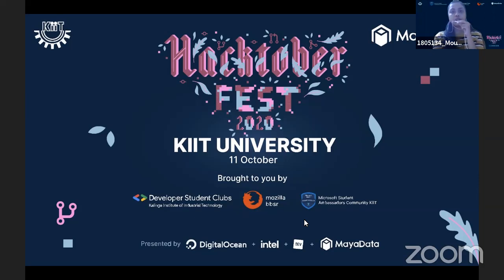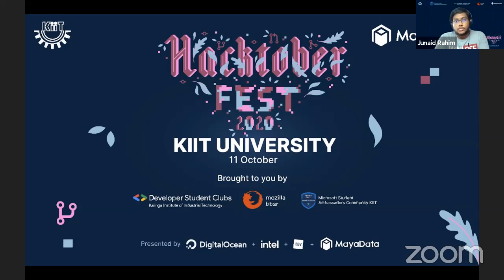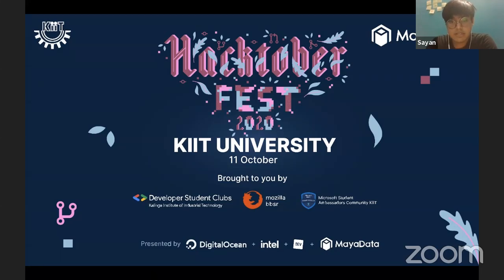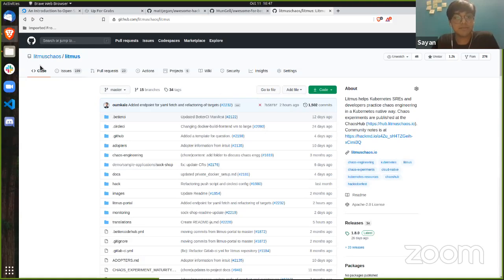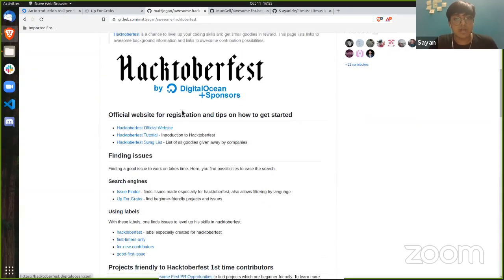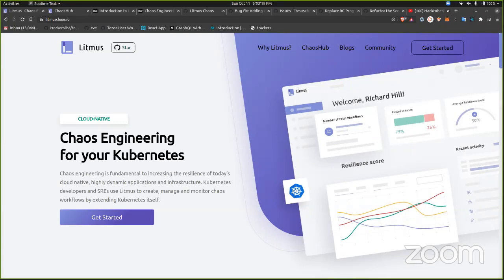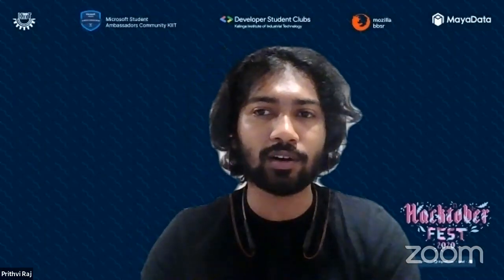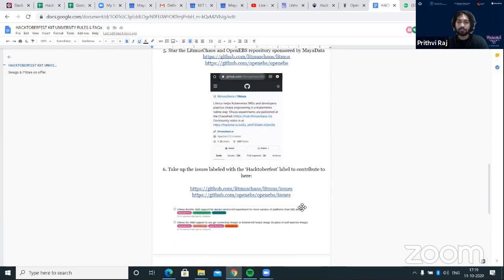Hacktoberfest KIIT University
Hackoberfest 2020 presented by KIIT University partnered with MayaData and brought to you by DSC KIIT, Mozilla KIIT & MSAC KIIT takes you closer to the world of open source tech and helps you to contribute to open source like never before by taking up issues related 2 renowned open source projects in LitmusChaos & OpenEBS.
Feel free to take up issues of your interest and contribute!

We would love to invite you all to our Slack community. To join our slack please follow the following steps!